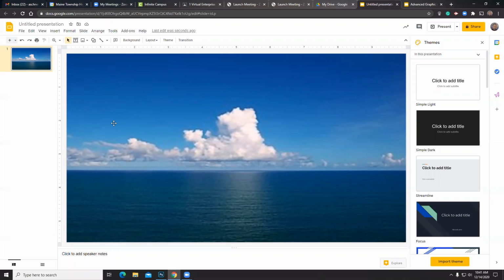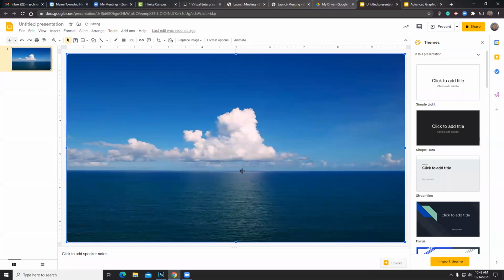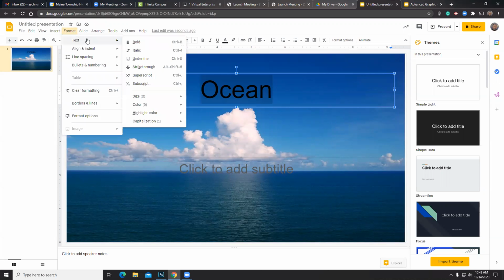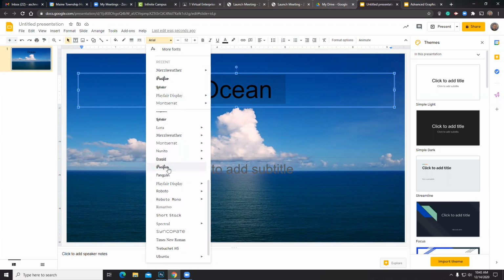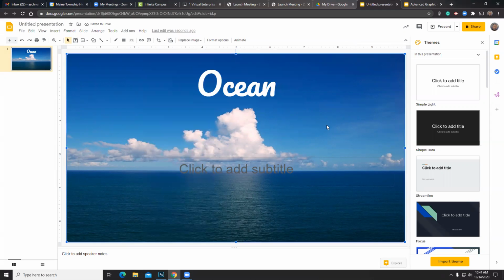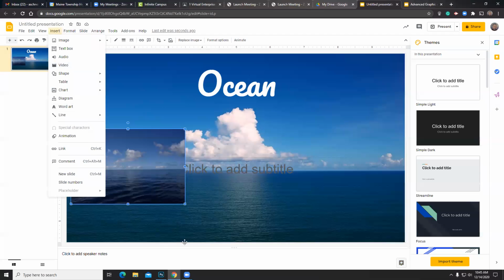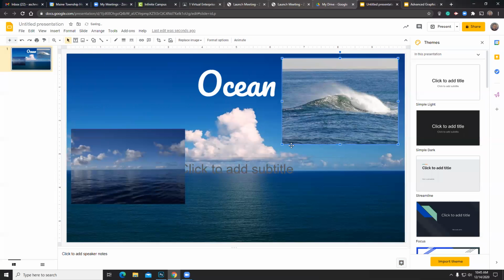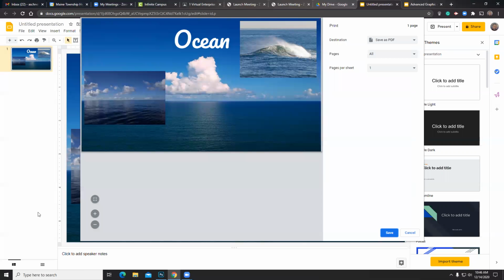Create a Collage in Google Slides Tutorial Easy